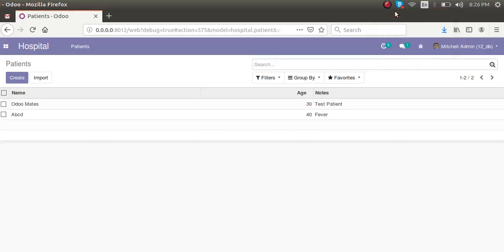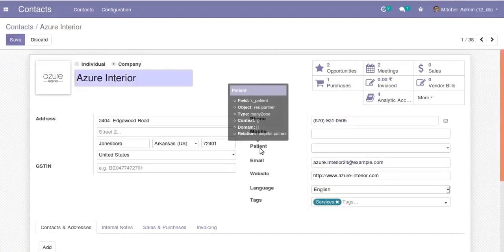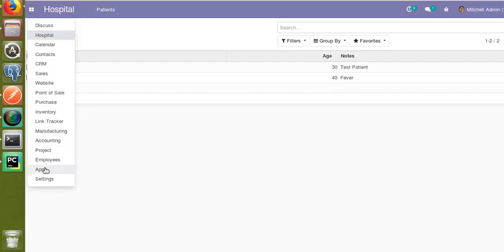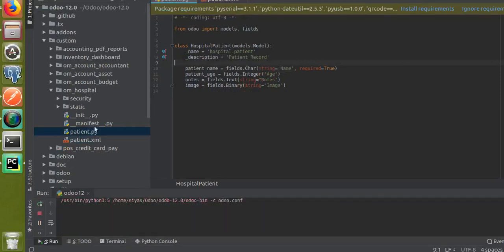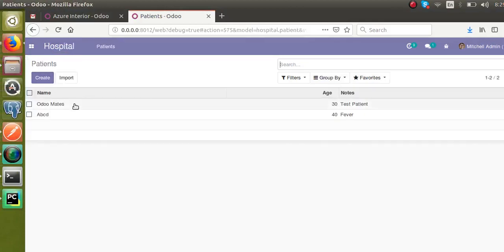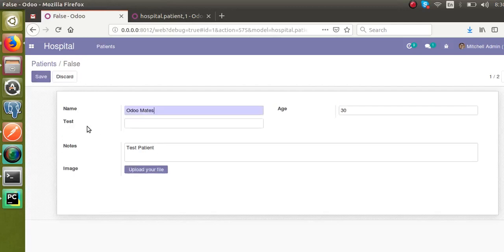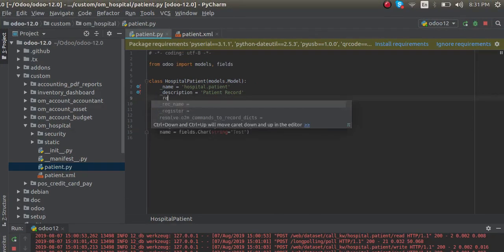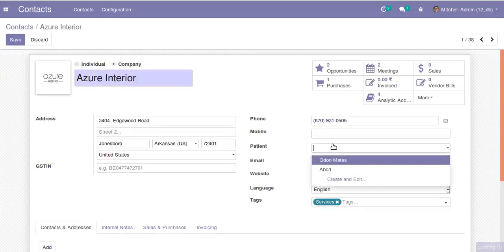What is rec name for Models in Odoo Development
Define how to use rec name for the model in Odoo development. How to give the rec name and how to use it in the Odoo.